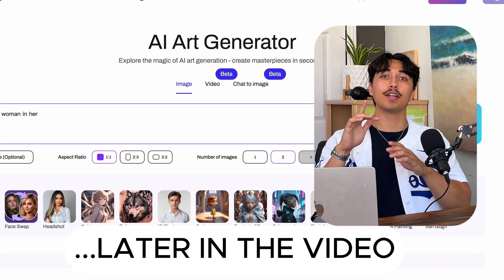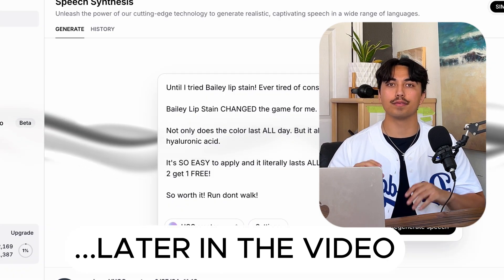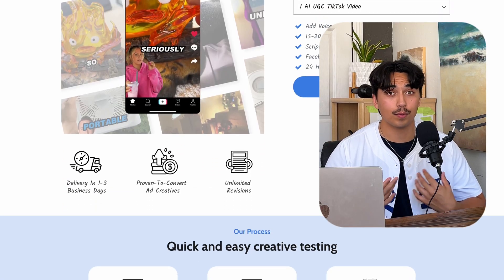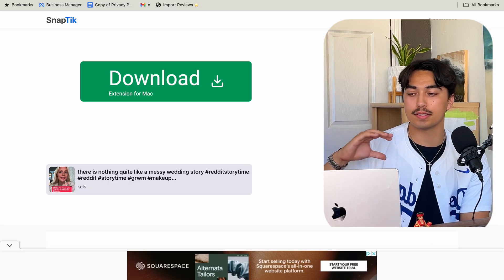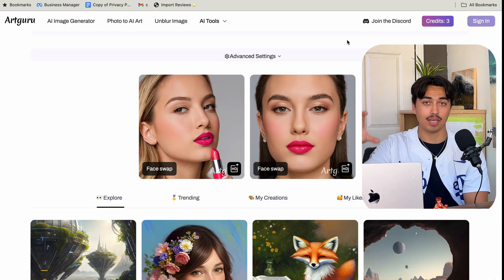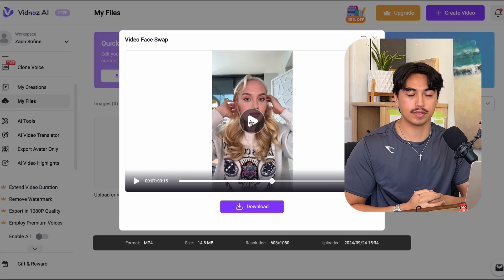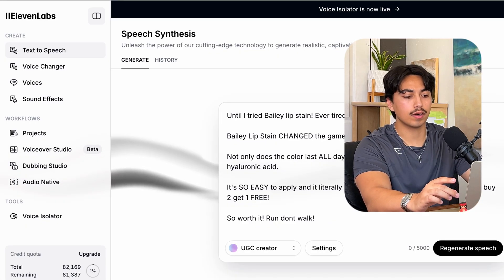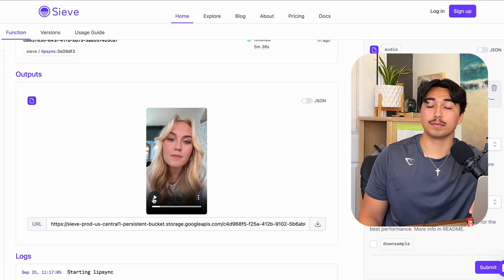How I Make (FREE) UGC Ads with AI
This is how I make realistic UGC ads for dropshipping completely for free using AI! All softwares shown in the video are free to use and are linked below.